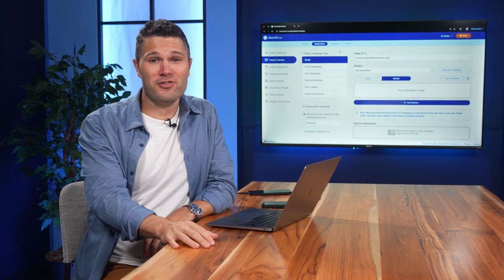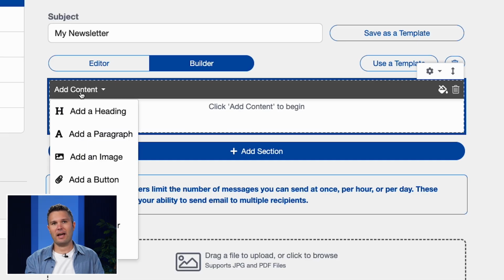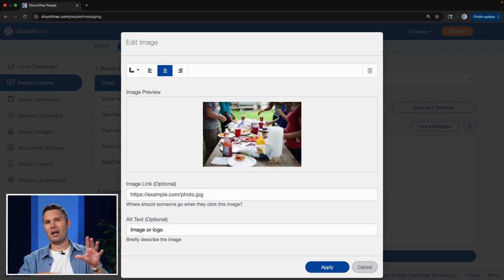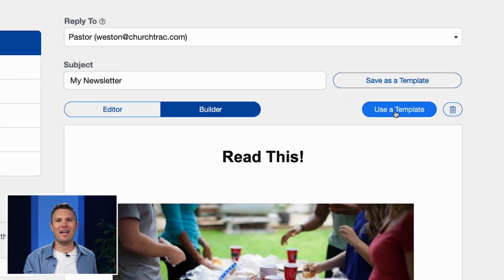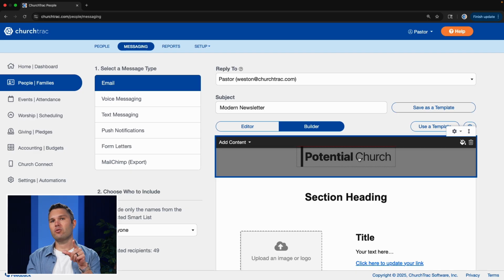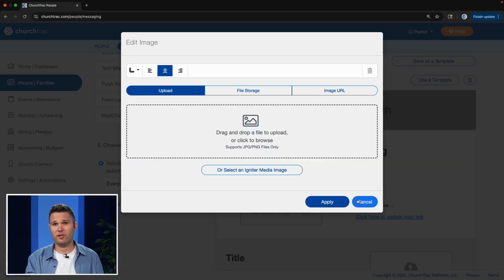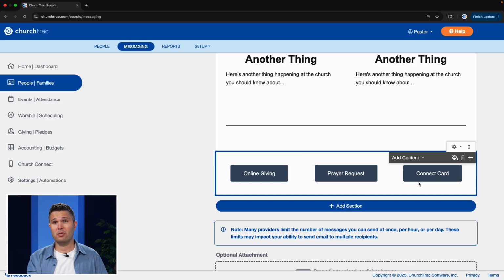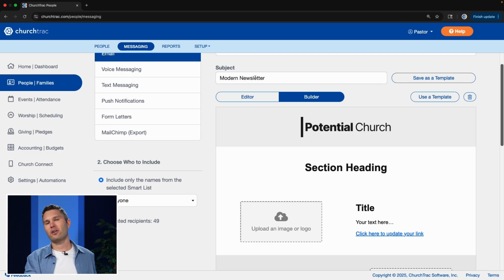Using the Email Builder in ChurchTrac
How to build HTML emails in ChurchTrac with the Email Builder tool. Free email templates included!

0:00 - Intro
0:52 - Adding a Header
1:17 - Adding an Image
2:27 - Adding Other Content
2:36 - Using the Pre-Built Templates
3:40 - Adding Your Church Logo
4:38 - Creating and Using Custom Templates
5:52 - Saving Your Custom Templates
6:48 - Closing

Links

Social

Rated the #1 most user-friendly and affordable Church Email Builder by Capterra for over 5 years. See why thousands of churches worldwide have partnered with ChurchTrac to build the body of Christ.